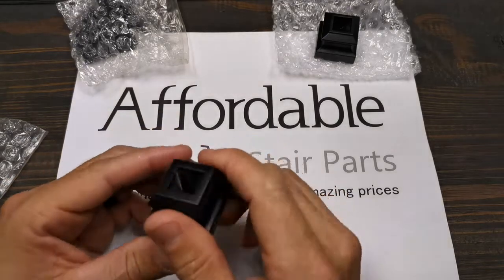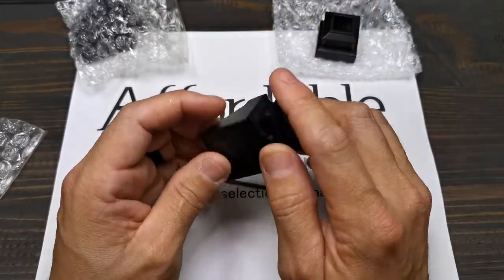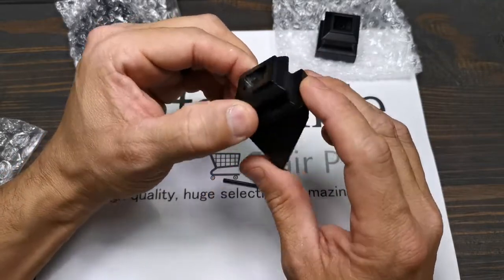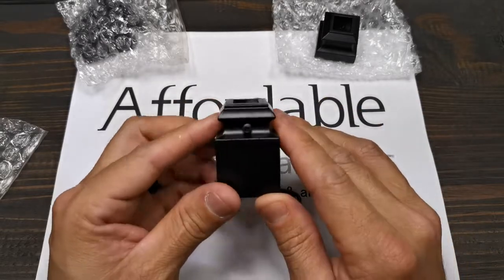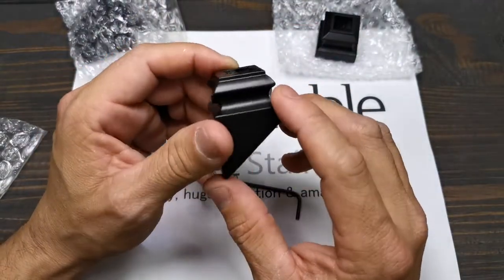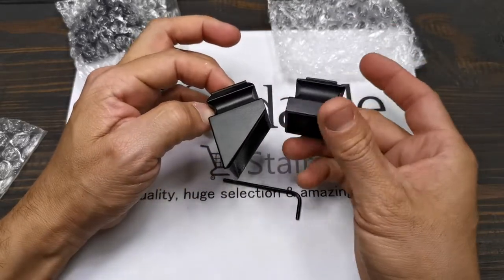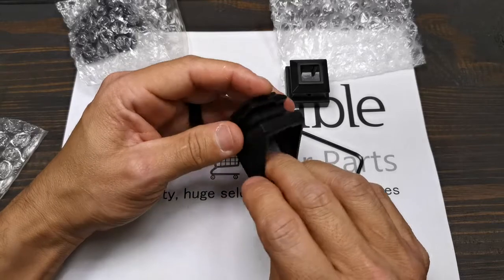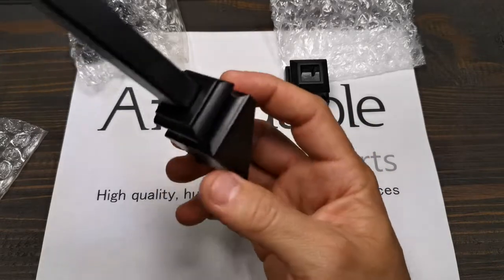Pitch Angled Slant Base Shoe for 1/2" Square Iron Balusters - Affordable Stair Parts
Our iron baluster pitch/angled shoes are specifically designed to conceal the hole that is drilled at the top, where the baluster is inserted into a handrail that is running in angle and at the bottom whenever the balusters are installed on a slanted area, knee wall or into a descending (angled) stringer. They are made out of aluminum and come with a hex socket head set screw used to secure the base shoe to the iron baluster. Pitch/angled base shoes can be fastened to either the top or bottom of the Iron Baluster.

-Use along angled runs in your staircase

-Can be used at the top and bottom of 1/2" square iron balusters

-Will work with all balusters listed as 1/2" square

-1-5/16" square base

-1/2" square opening shoe

-2" tall

-Includes a Hex socket head set screw

-Simple and easy installation

-Powder-coated, high-quality finish

-100% Aluminum built to last

-Nice clean decorative look

-Use pitch shoes at the top and bottom of the angled rake

-Use on slanted areas only

-Hides undesirable holes and gaps

-Shoes come with a factory-set 45-degree angle

-Use a grinder or belt sander to adjust the angle if needed

-You can simply use epoxy glue to install it in place